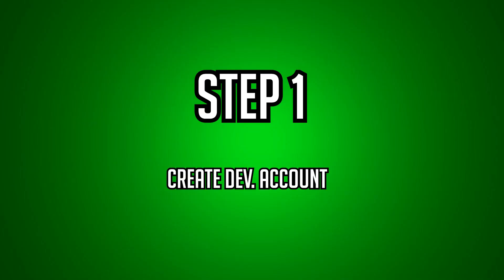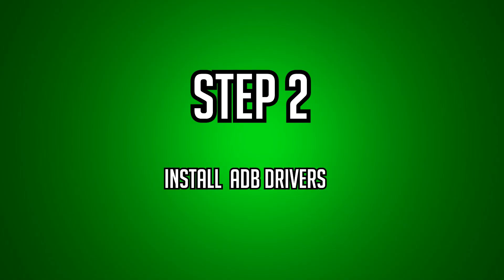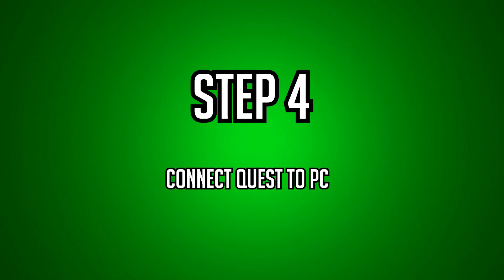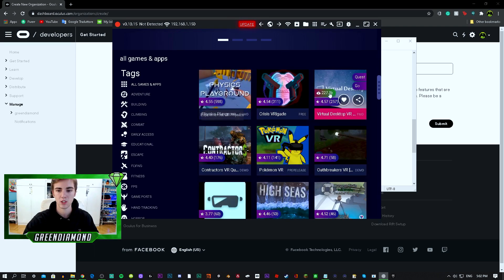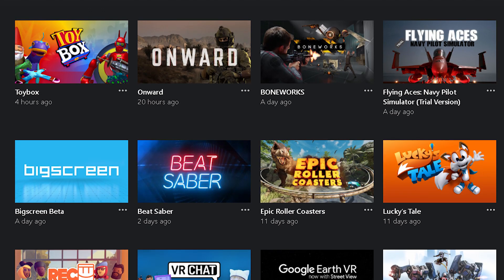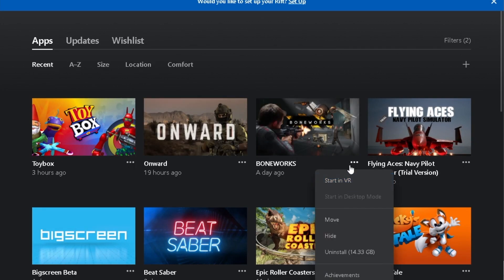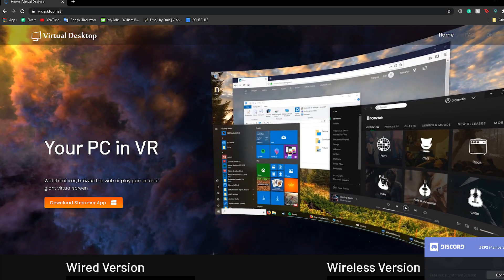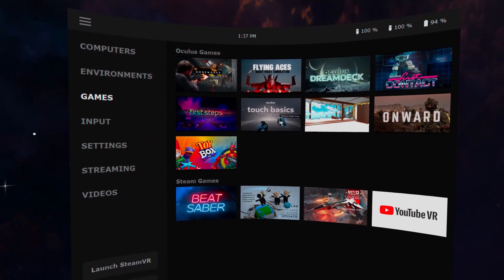How to play PC Games WIRELESS on Oculus Quest 2 - Tutorial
Hey guys, in this video I show you how to play your oculus quest 2 to your pc to play pc games wirelessly. I go over step by step of how to play your already purchased Oculus and Steam VR games on your Quest 2 with no cables. Here is everything you need to know:

REQUIREMENTS:
Virtual Desktop purchased on the Oculus quest store
Quest 2/1
USB C cable (or C to A as long as you can connect it to PC)
Good and Stable 5GHz wifi connection
VR ready PC

Step 1 - Create A Developer Account

Step 2 - Install ADB Drivers

Step 3 - Activate Developer Mode on phone

Step 4 - Connect Quest To PC

Step 6 - Sideload Virtual desktop

Make sure you have all of your Oculus games in the same folder or it will not show them.
Ask for help in the comments!

                      --ITA--
    -Attrezzatura che uso:

Merch- Among us designs and More!